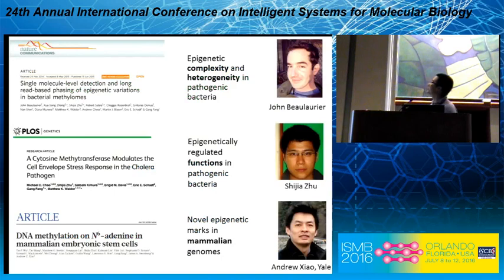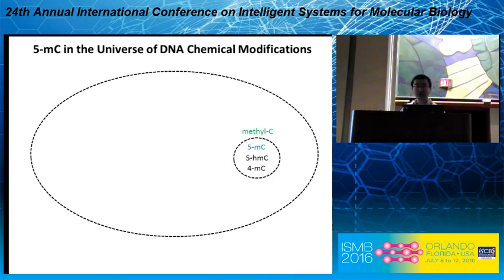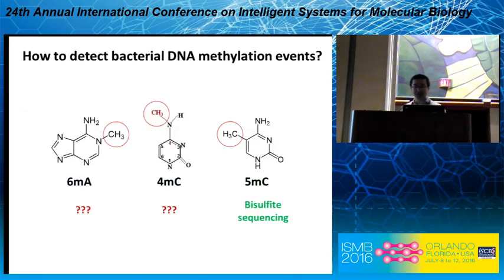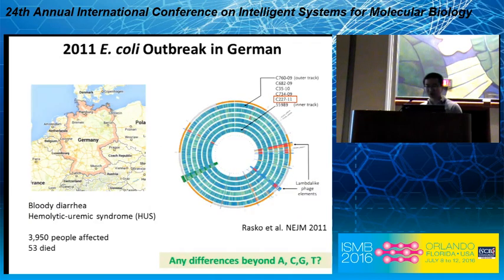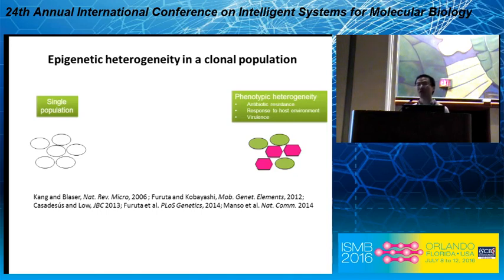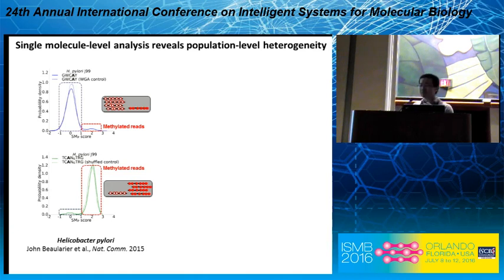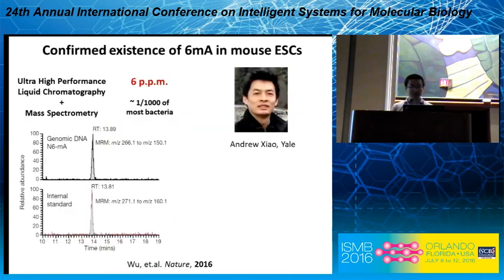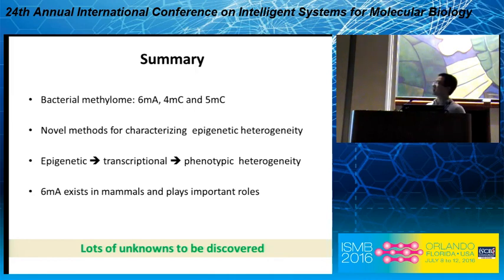Single molecule-level characterization of bacterial... - Gang Fang - Highlights - ISMB 2016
Single molecule-level characterization of bacterial epigenomes, heterogeneity and gene regulation - Gang Fang - Highlights - ISMB 2016